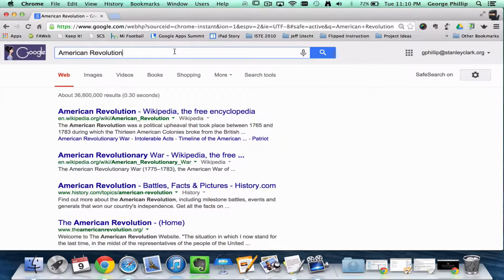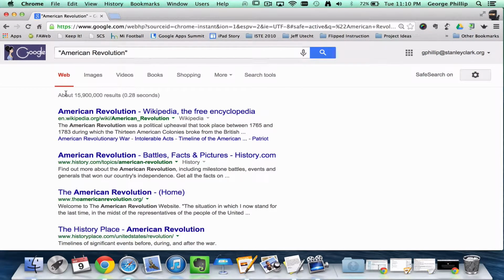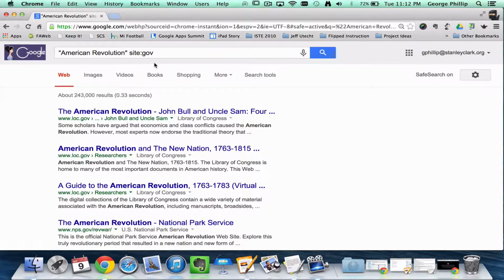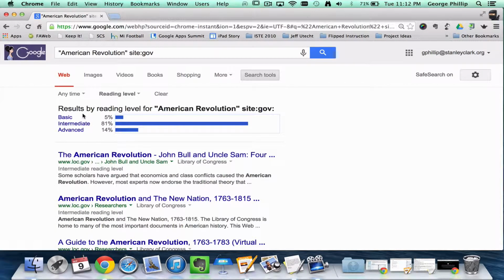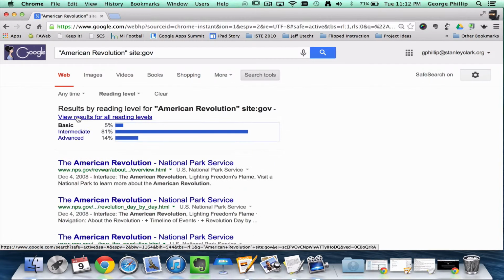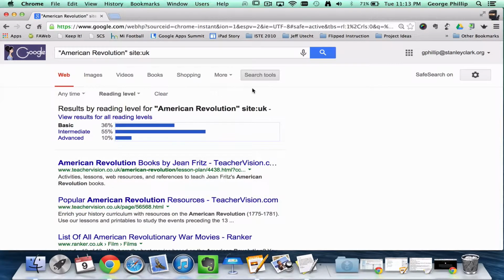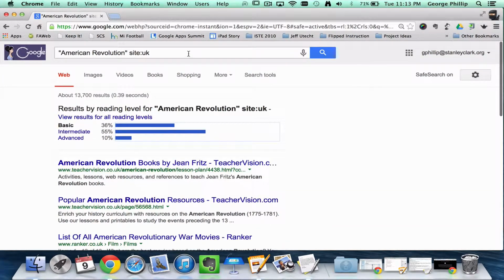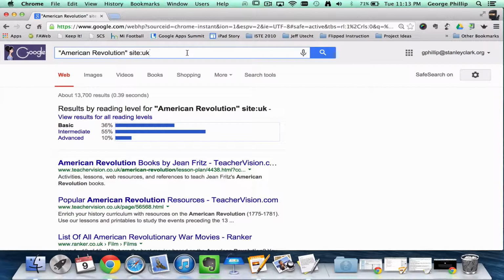Using Google Search Operators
By using Google’s built in operators to narrow down search information, students can find more relevant material quickly. This video looks at using “” marks, using site:, and Reading level.